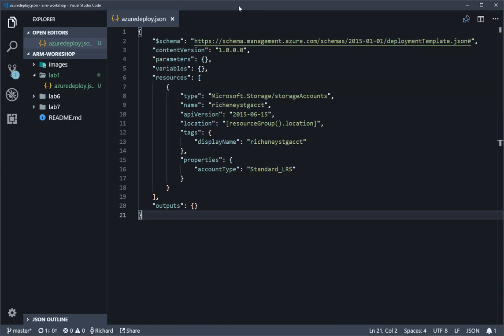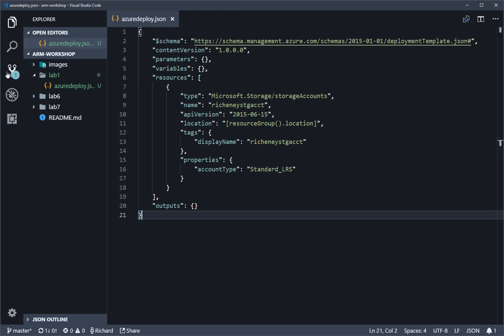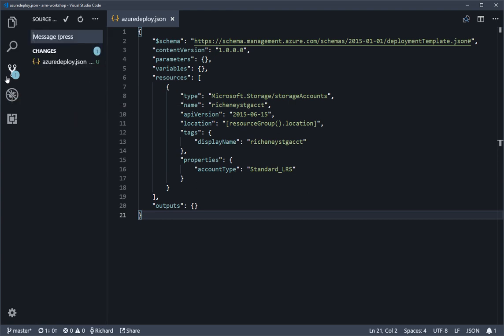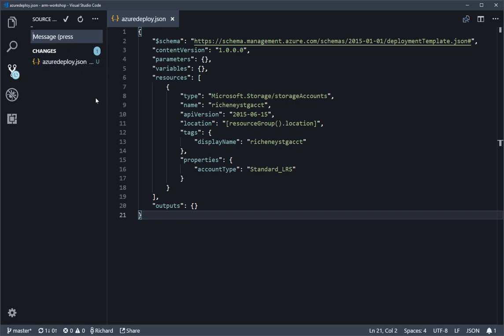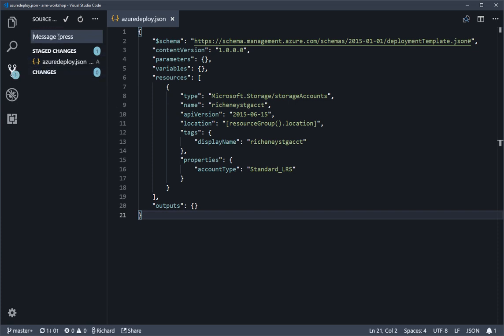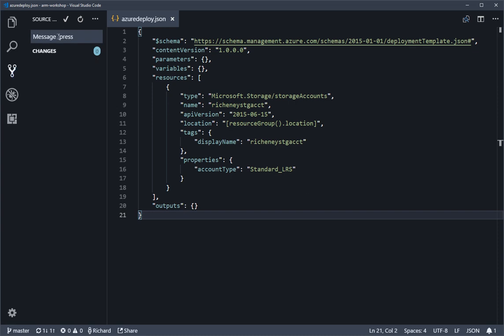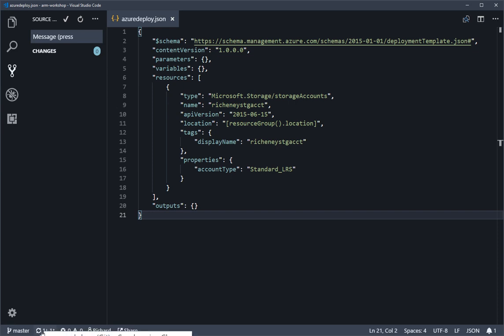Azure ARM Lab 1: Git Commit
How to use the vscode SCM integration with Git to stage and commit locally before pushing up into your GitHub repository